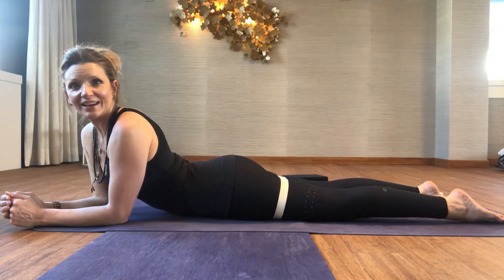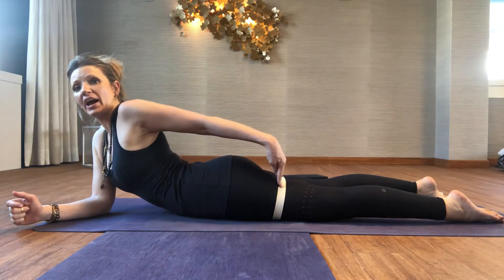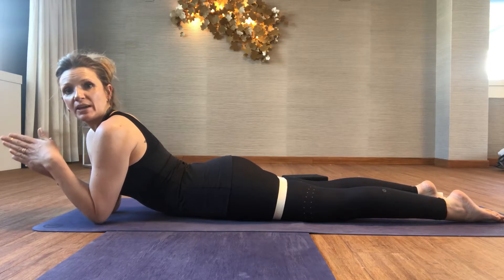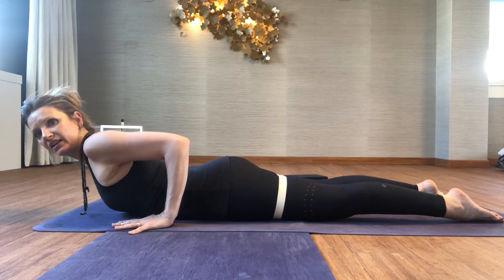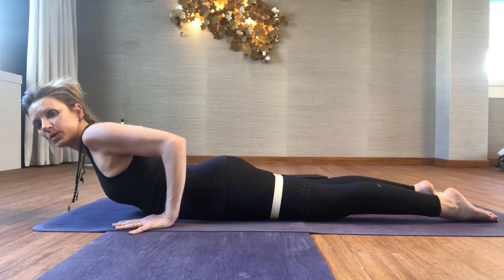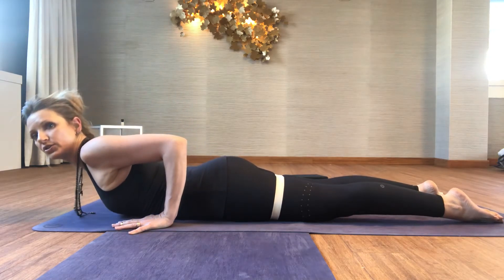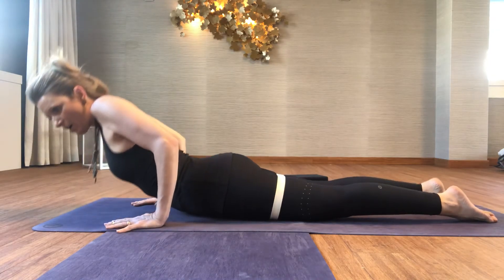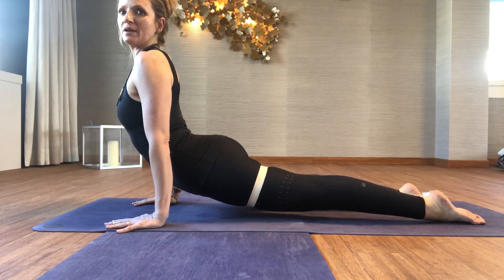Teaching & Practice Tip Upward Dog & Cobra - 2 minutes